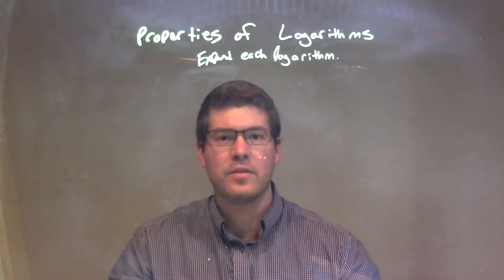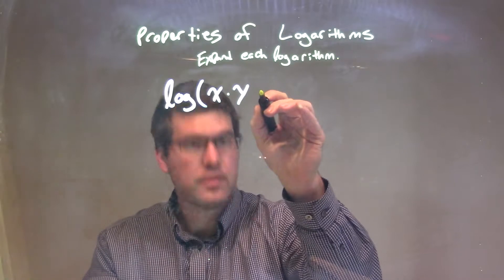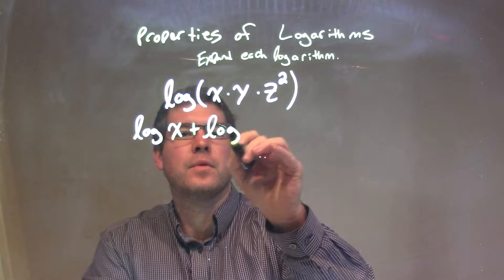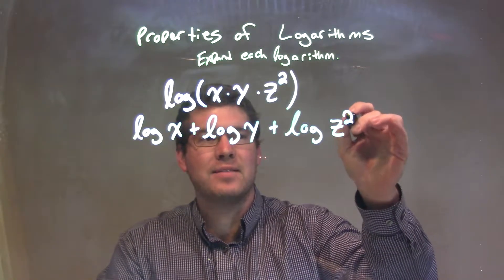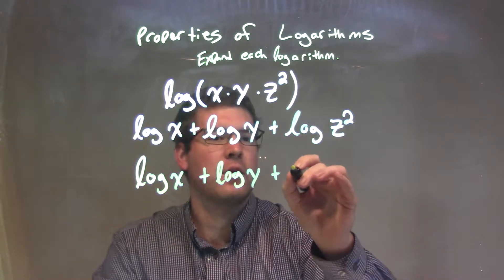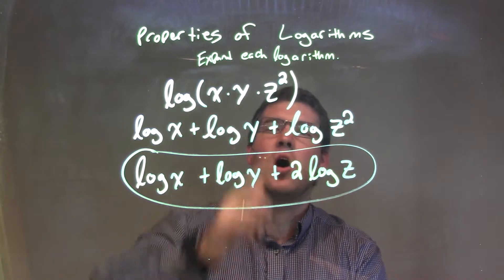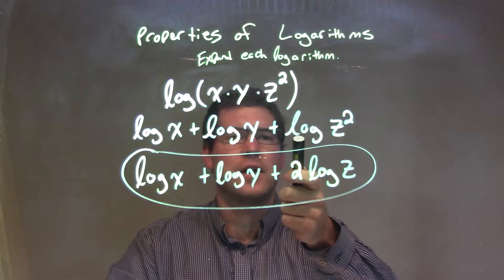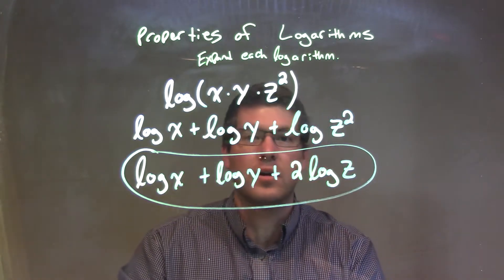Expand: log(x•y•z^2)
Vine: MinuteMath
TeachersPayTeachers: MinuteMath